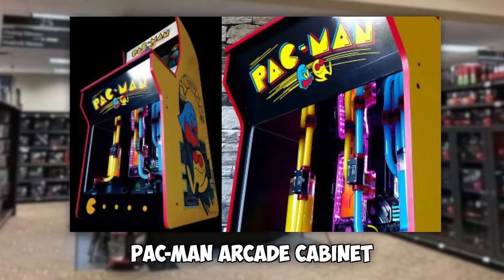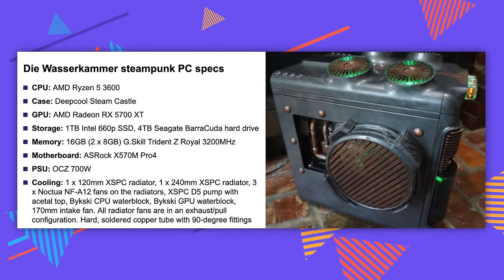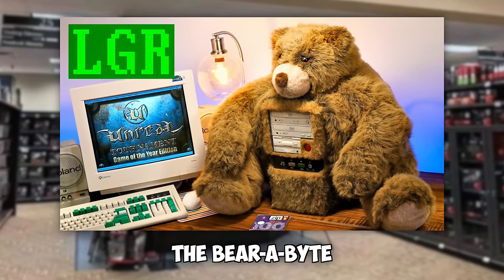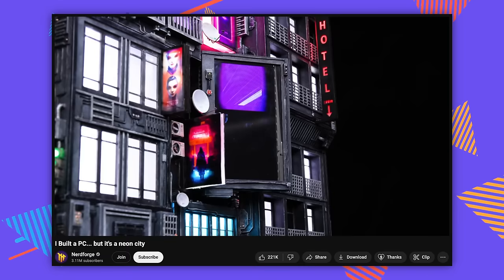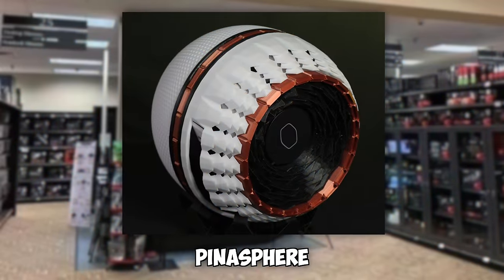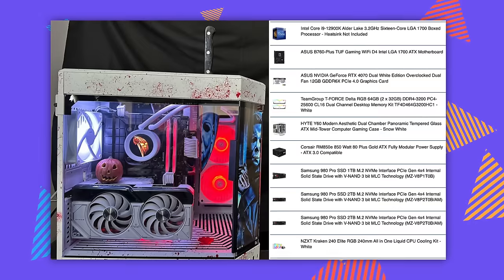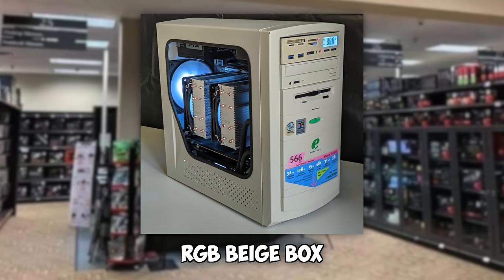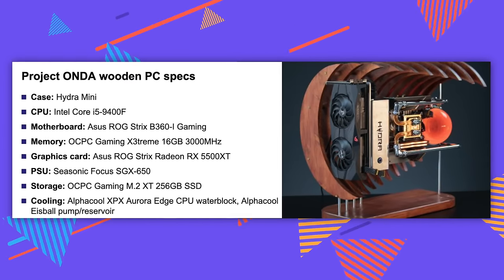WEIRDEST Custom PC Setups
Okay, these are dope.
New Micro Center customer can get the Creality Ender 3 S1 3D Printer for $149

Chapter Titles
0:00 Hello and Welcome
0:45 Pac-Man Arcade PC
2:01 Die Wässerkammer
3:14 The Spirit of Motion
4:26 The Bear-a-Byte
5:56 Nerdforge Neon City
6:52 Barbie PC
7:57 Dalek PC
9:20 Piñasphere
10:21 Michael Myers PC
11:33 Spongebob PC
12:23 The Beige Box
13:09 Shoe PC
13:55 Onda
14:45 What do you think?